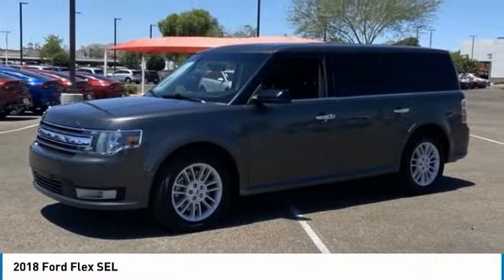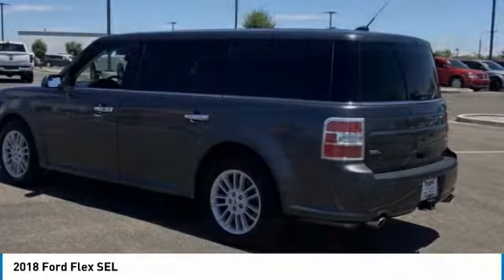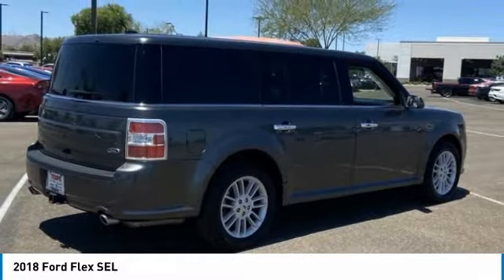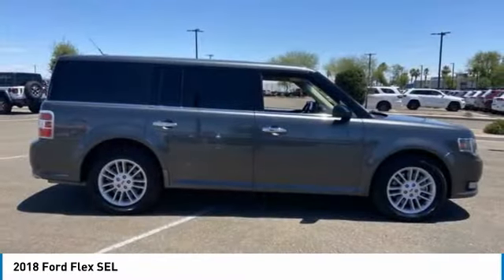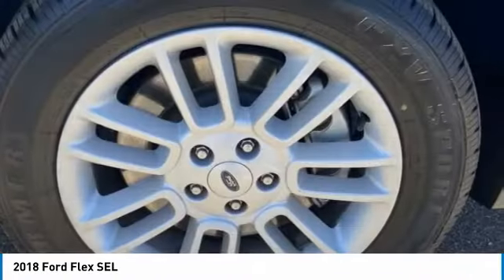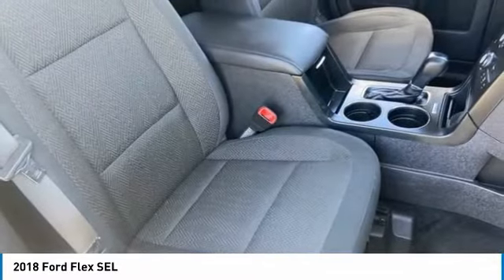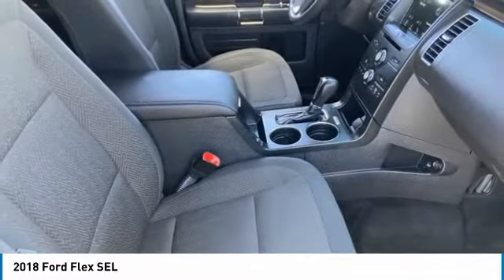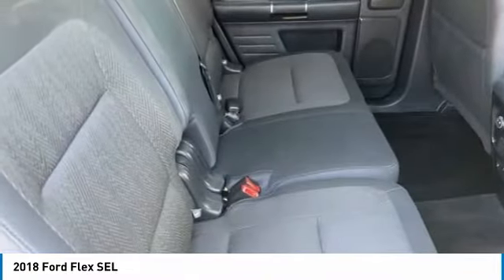2018 Ford Flex PV7470A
CLEAN CARFAX! 2018 Ford Flex SEL! Here are some of the features: 3.5L V6 Ti-VCT 6-Speed Automatic with Select-Shift 3rd row seats: split-bench, 6 Speakers, Air Conditioning, Alloy wheels, AM/FM radio: SiriusXM, AM/FM Single CD/MP3 Capable, CD player, Class III Trailer Tow Package, Cloth Heated Front Bucket Seats, Delay-off headlights, Engine Oil Cooler, Equipment Group 200A, Exterior Parking Camera Rear, Front Bucket Seats, Front Center Armrest, Front dual zone A/C, Heated front seats, Power driver seat, Power steering, Power windows, Rear air conditioning, Remote keyless entry, SiriusXM Radio, Steering wheel mounted audio controls, SYNC 3 Communications & Entertainment System.At Tempe CJDR and Kia, we are committed to providing our customers with SAFE and RELIABLE vehicles at the RIGHT PRICE! All pre-owned vehicles are subject to an extensive 110 point inspection, and ALL reconditioning costs are already included in the price of the vehicle. *Tempe $1,000 Finance Bonus Cash discount only available for standard prime lender conventional financing arranged through Tempe Dodge OAC. We reserve the right to determine customer eligibility for the $1,000 Tempe Finance Bonus Cash discount.Awards:* 2018 KBB.com 10 Most Awarded Brands * 2018 KBB.com Brand Image Awards